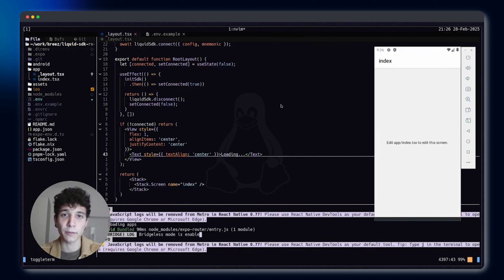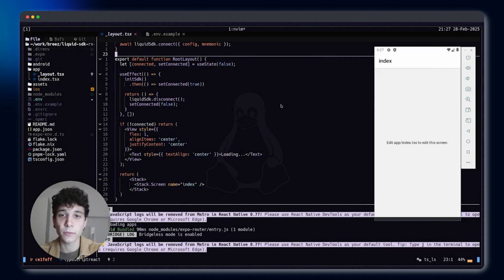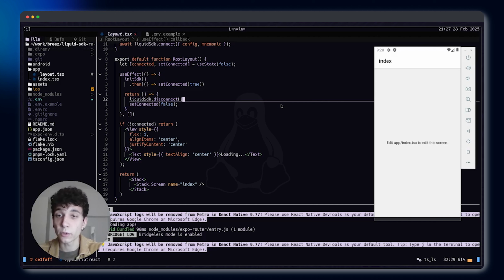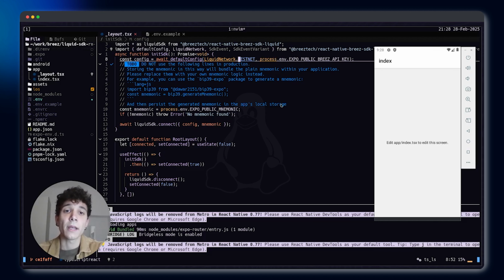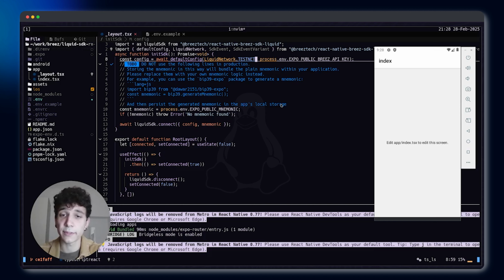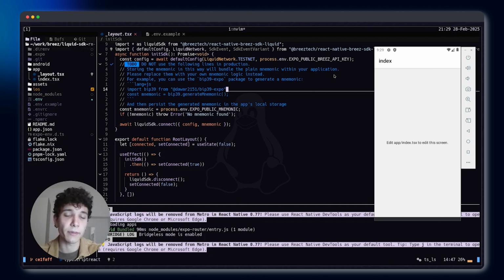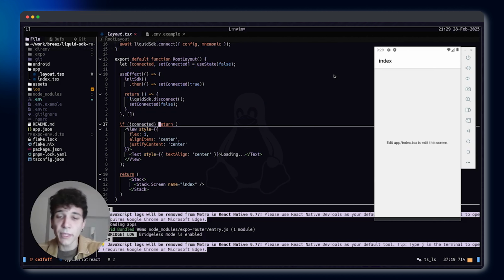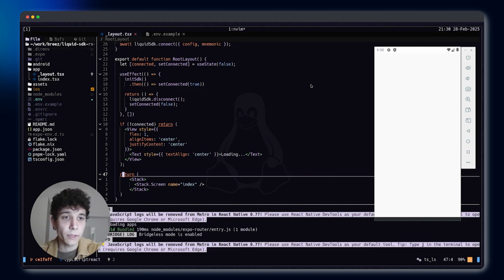How to Add Bitcoin Payments to React Native Apps with the Breez SDK — Connecting to the SDK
With the Breez SDK, adding bitcoin payments to your app has never been easier. Antonio from Breez guides you through the process in this tutorial.

In this video, part two of the series, he'll show you how to connect to the Breez SDK.

Why Choose the Breez SDK - Nodeless?
- It's free and open-source — no cost to you and code you can verify.
- It's a best-in-class plug-and-play solution — an effortless integration for developers.
- No nodes, setup fees for end-users, or LSPs — just integrate and go.
- No custody issues — your users hold their money.